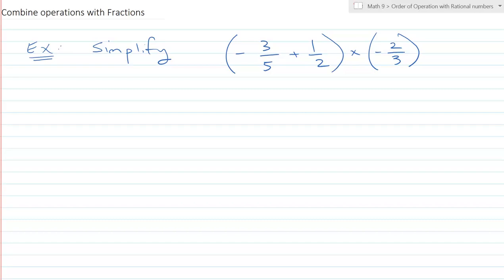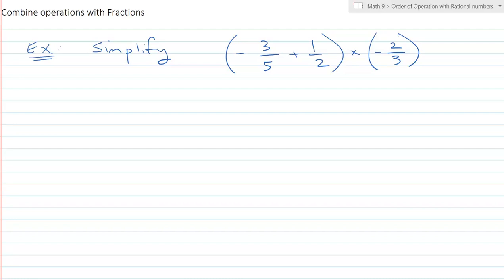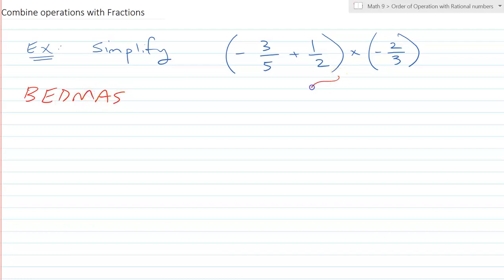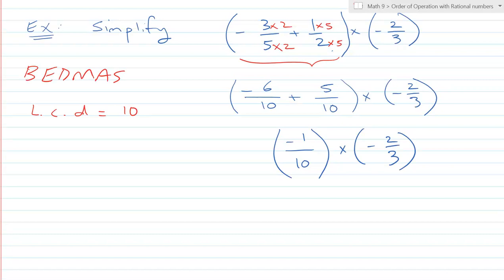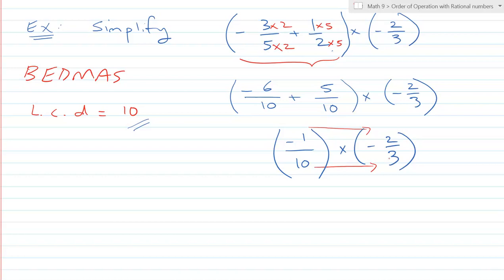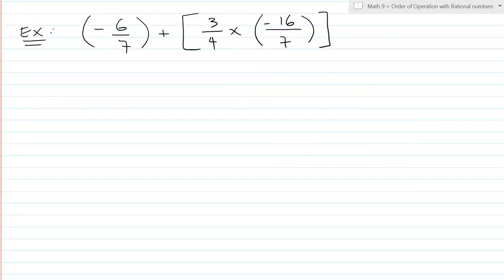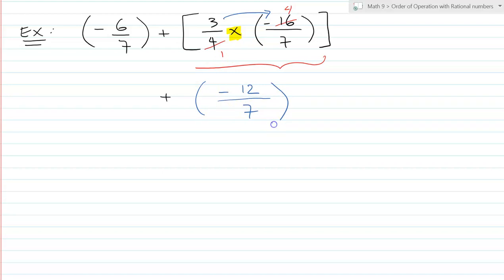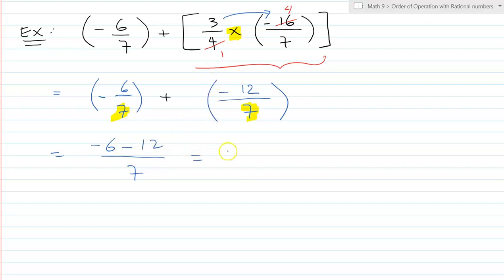Fractions: Combine Operations| Mixed Operations Simplified STEP-BY-STEP - Math 8/9, Algebra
Struggling with BEDMAS when your fractions are a mix of positives and negatives?
This clear lesson from MathSupport channel ( ⁨@mathsupportnow) shows you how to handle mixed‑operation expressions that include both positive and negative fractions. We work through two fully‑worked examples so you can see every sign change and simplification step.

✅ What You’ll Learn:
• How to apply BEDMAS (order of operations PEMDAS in the US and other places)
• Converting mixed numbers (positive or negative) to improper fractions
• Keeping track of signs during multiplication and division (flip‑and‑multiply)
• Adding and subtracting fractions with unlike denominators and opposite signs
• Simplifying the final answer to lowest terms

🔢 Step‑by‑Step Breakdown:
• Step 1 – Solve inside brackets first, respecting any negative signs
• Step 2 – Convert mixed numbers to improper fractions (carry the sign)
• Step 3 – Multiply or divide fractions from left to right, flipping the divisor
• Step 4 – Find a common denominator for addition/subtraction; watch the signs
• Step 5 – Simplify completely and reduce to lowest terms

⚠️ Common Mistakes to Avoid:
• Dropping a negative sign when converting mixed numbers
• Forgetting to flip the second fraction when dividing
• Treating subtraction as if it were addition and vice versa
• Leaving the fraction un-simplified (missing common factors)
• Switching order of BEDMAS steps

00:00 – Introduction to Combining Operations with Fractions
00:35 – Using BEDMAS to Simplify Fractions
01:28 – Multiplying Fractions and Simplification (Example 1)
02:39 – Complex Example with Multiplying and Adding Fractions
04:08 – Conclusion and Practice Time

🎯 Who This Video Is For:
• Grade 6 – 9 students tackling fractions with mixed signs
• BC Curriculum, Canadian and US math learners (or similar curriculum around the world
• Homeschoolers, adult learners, and anyone prepping for tests or quizzes

👍 LIKE if this lesson was helpful
💬 COMMENT an expression you’d like us to solve next
📤 SHARE with classmates, teachers and parents